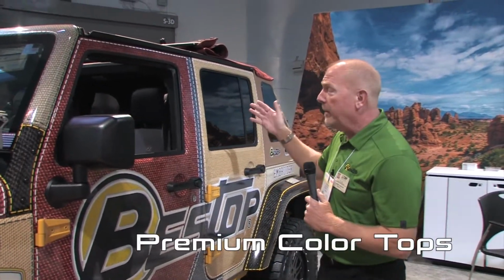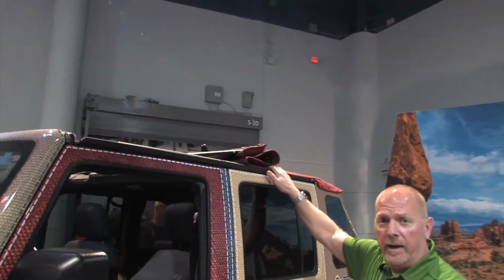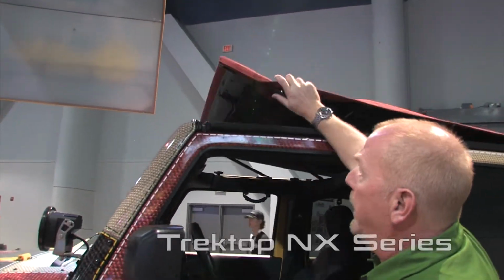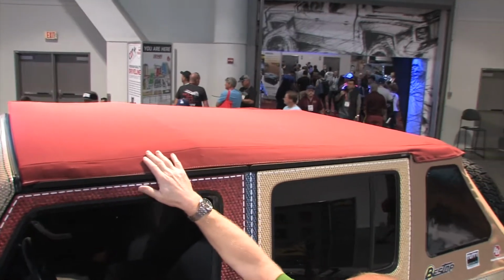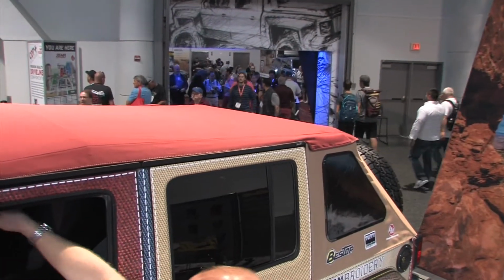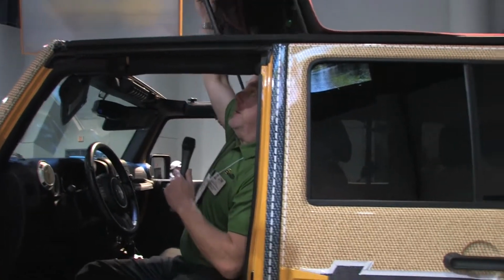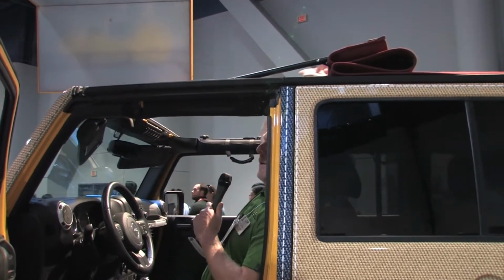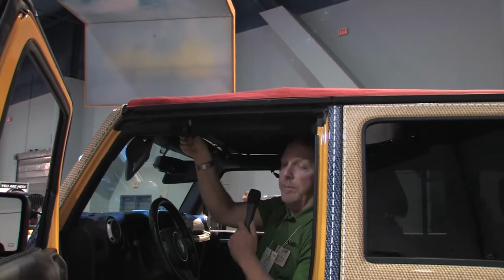Bestop Color Tops: Operational from Inside the Vehicle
About 60 years ago, Bestop entered the automotive industry as a small car upholstery business in Boulder, Colorado. Tom Bradley, founder and owner of the company, moved with his family from California to Colorado to continue the upholstery business. During winter months, Bradley would stitch fabric tops for Jeeps on lull days to make the most of the time.